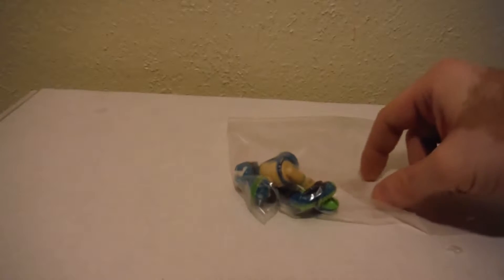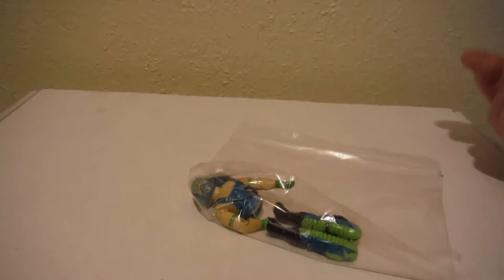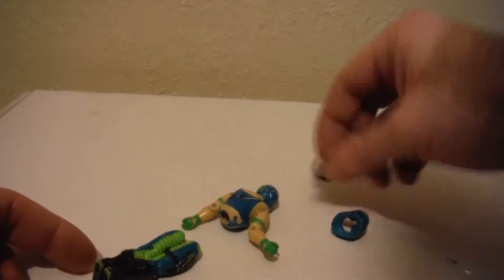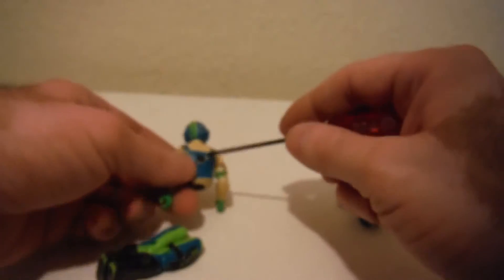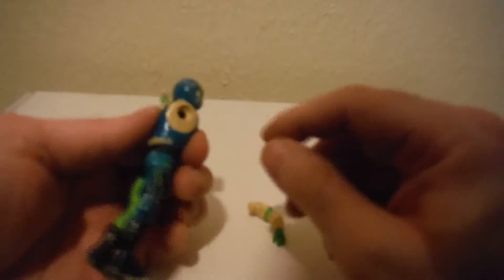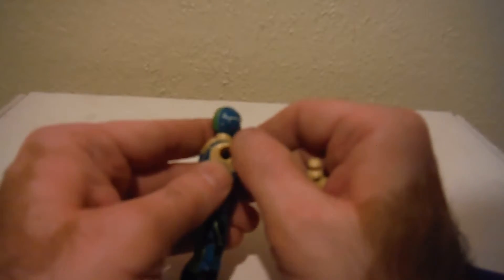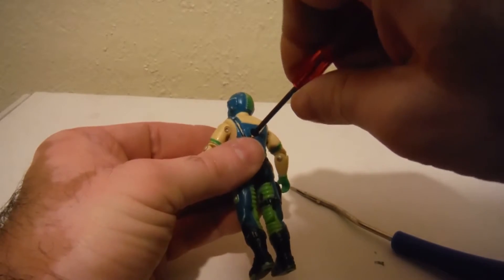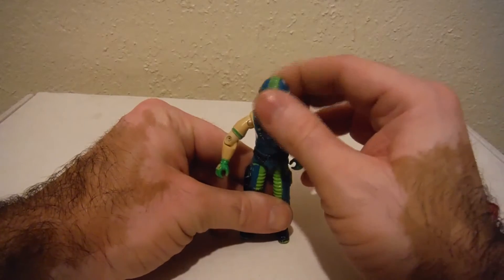GI Joe- Great Find- Copperhead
This is a video showing me fix a GI Joe Copperhead figure that I got from a great collection.